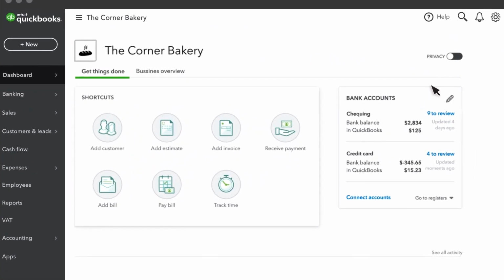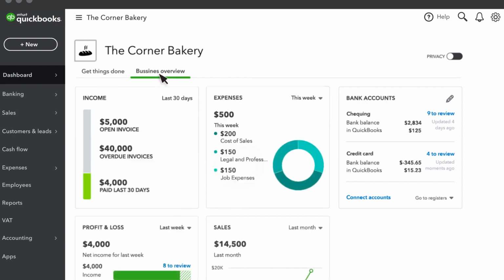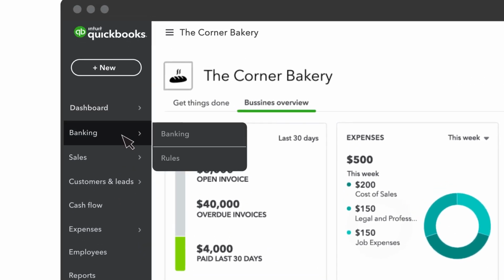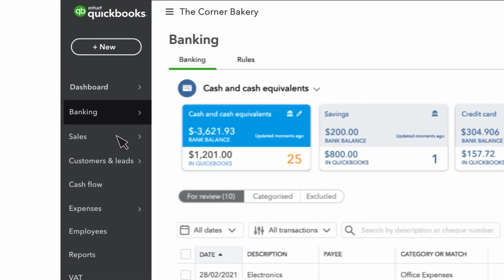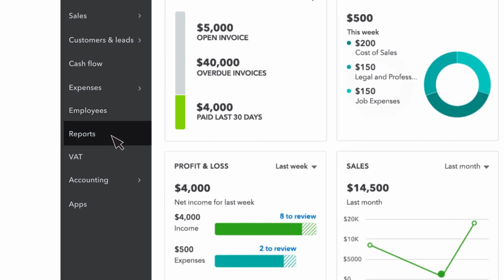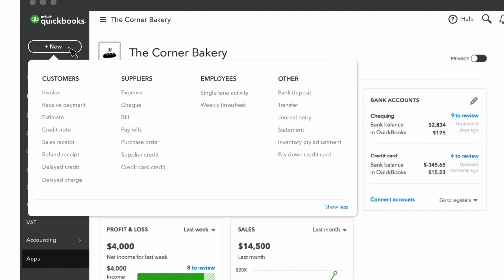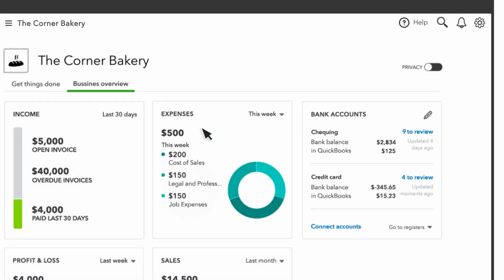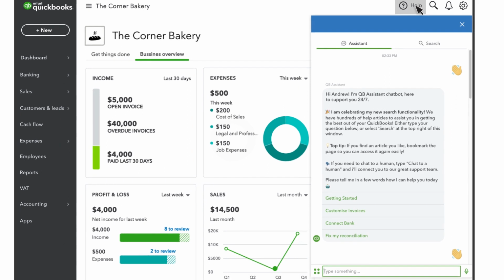Introduction to QuickBooks Online - Abacus IT Solutions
In this QuickBooks Online tutorial, you'll learn how to navigate the software and:

- Confidently and quickly move around and find what you need
- Understand the different areas of QuickBooks and how they relate to each other